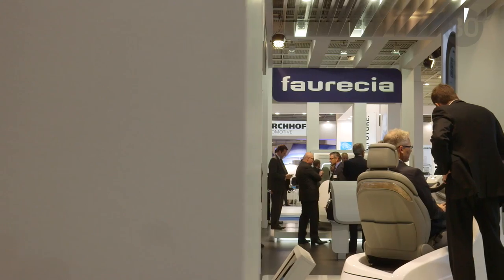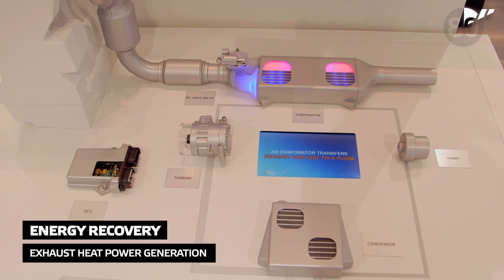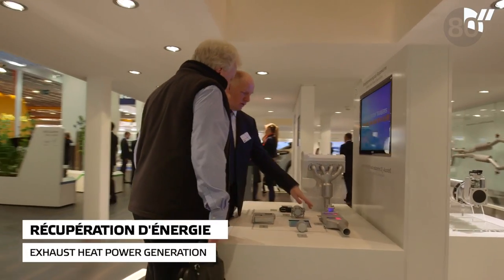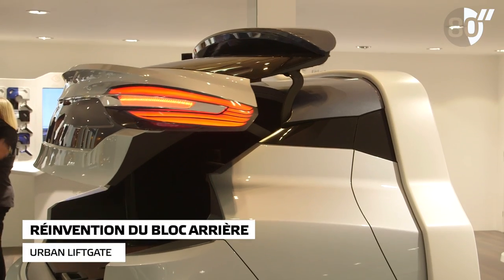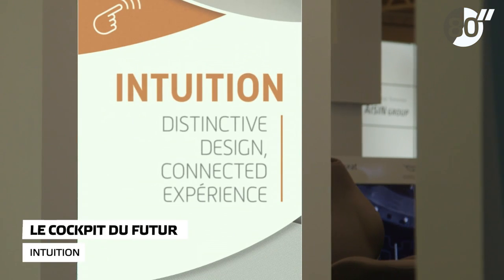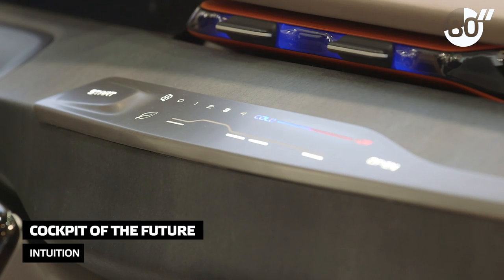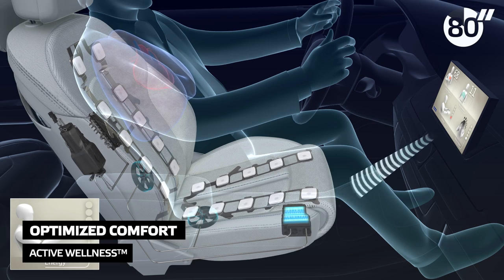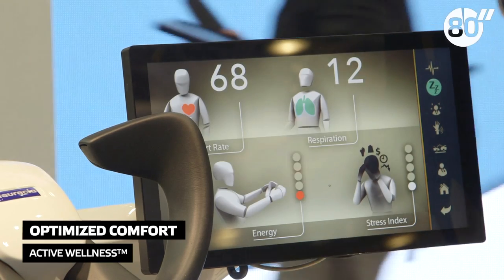Faurecia 80s - September 2015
This Faurecia 80s edition is entirely dedicated to the 2015 Frankfurt Motor Show with a highlight on Faurecia's four star demonstrators : Intuition, Active Wellness, Urban Liftgate & Energy Heat Power Generation.